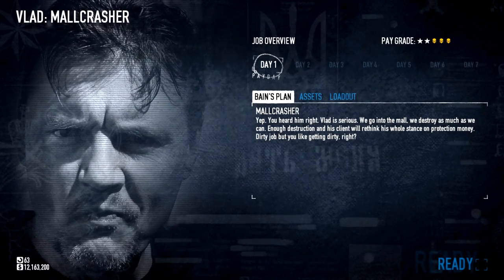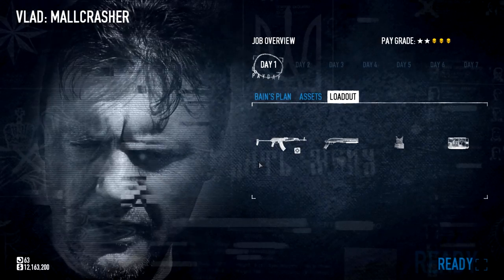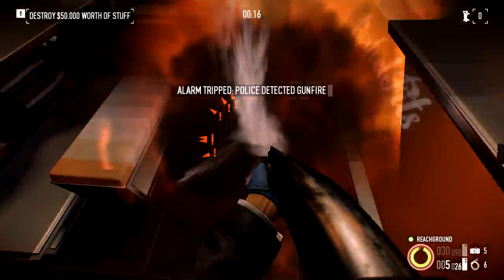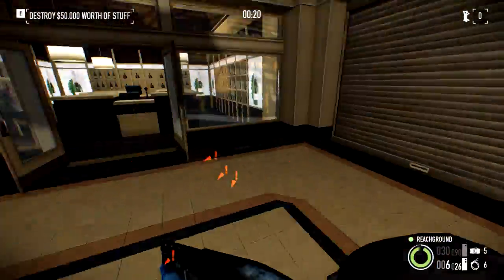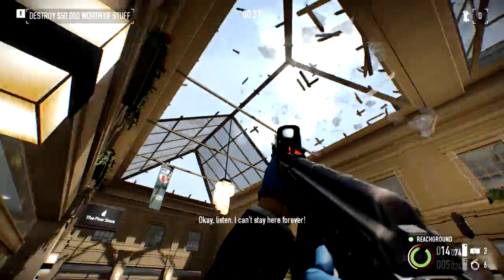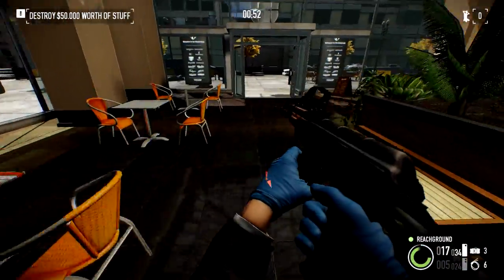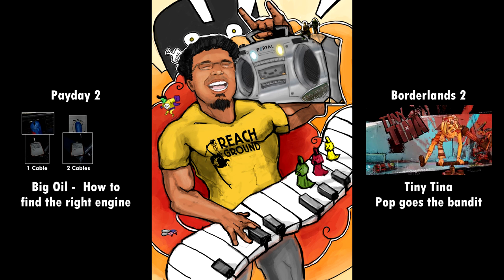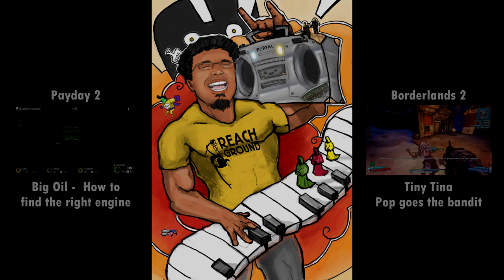Payday 2: Mallcrasher Solo in 60 seconds (Guide/Tutorial/HowTo)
This guide shows you how to do Payday 2's Mallcrasher solo on Overkill in one minute. That's fast enough to make it out to the car and not having to wait for the helicopter. There's plenty of videos that shows you how to do Mallcrasher in about 30-45 seconds. Most of those videos are before Update 11. This footage is recorded after update 12.
- Confirmed working February 2017 by FunnyLames

To be able to make it work like in the video you need the skill "Blast Radius." You don't have to Ace it but if you do it will be easier and potentially faster.

- The Pear Store only gives you about $5.000 so it's not worth going there anymore.
- The Liquor Store was worth $25.000 before update 11. After update 12 that's only worth about $5.000 if even that.